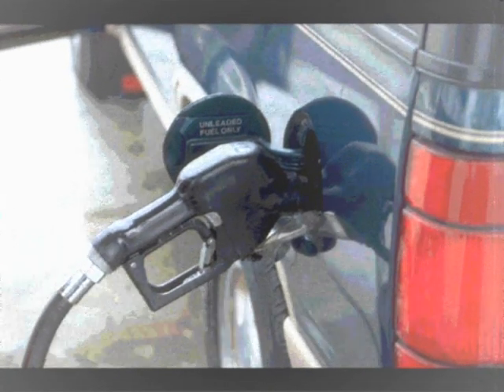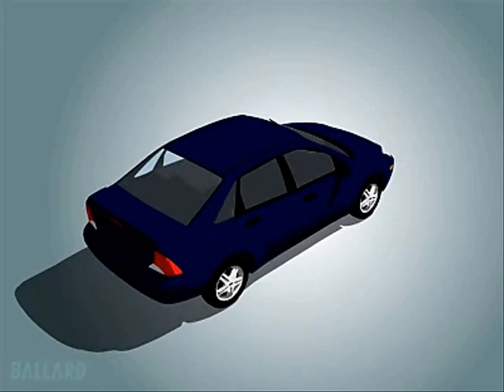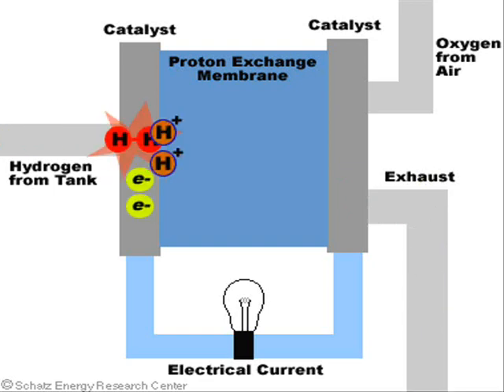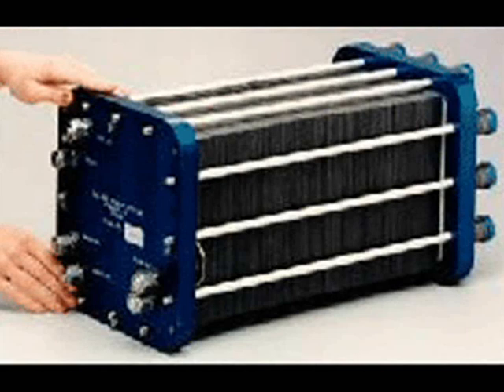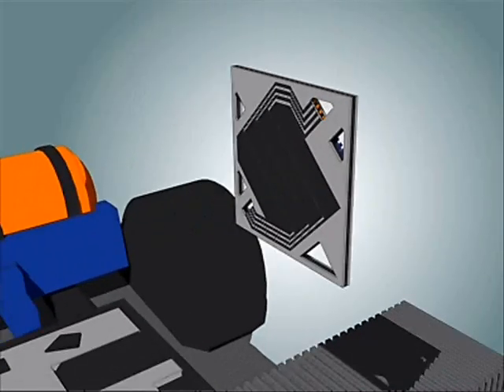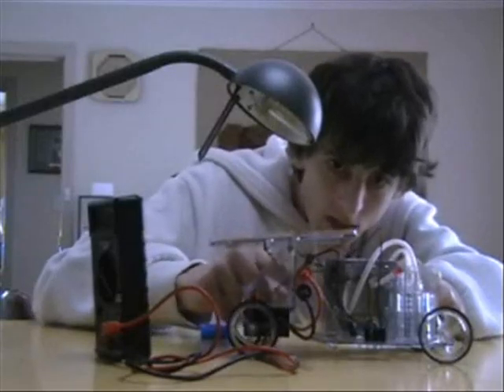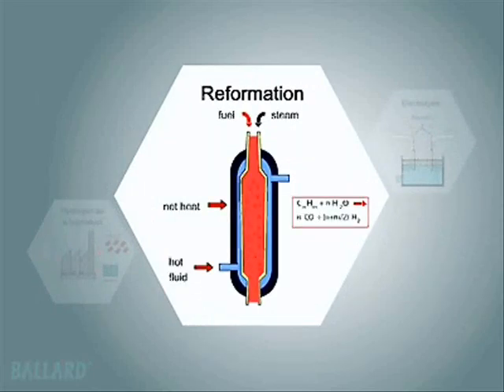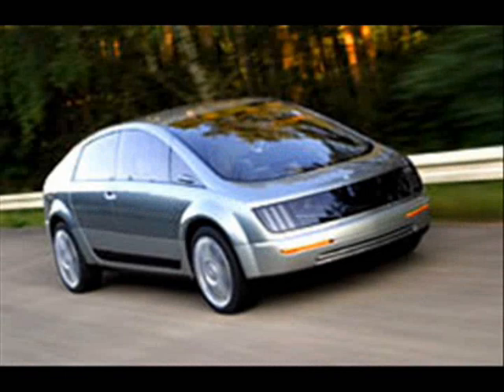Hydrogen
Hydrogen fuel cells. Understand how they work and what they are made of.